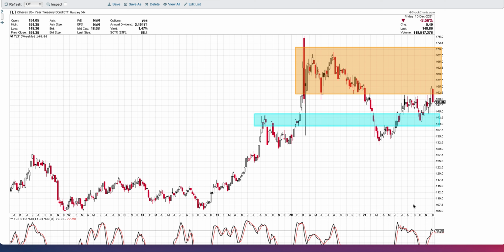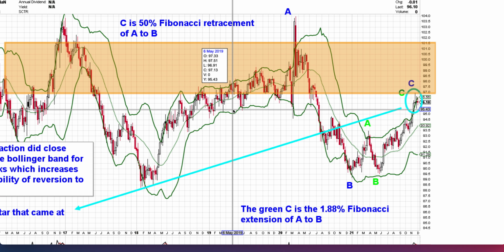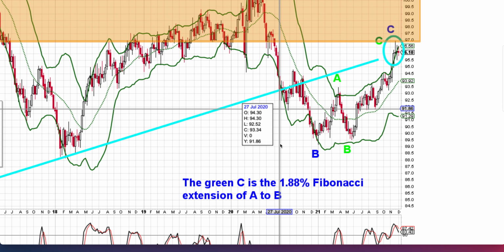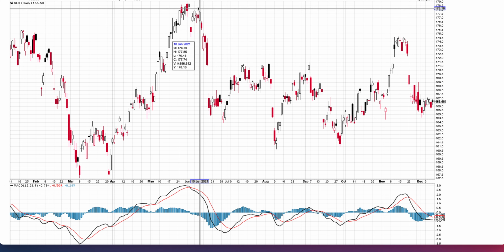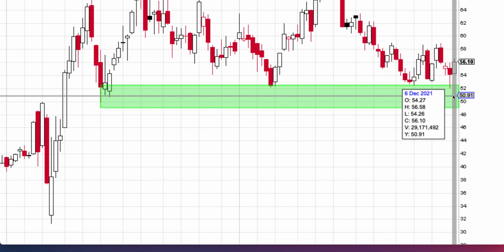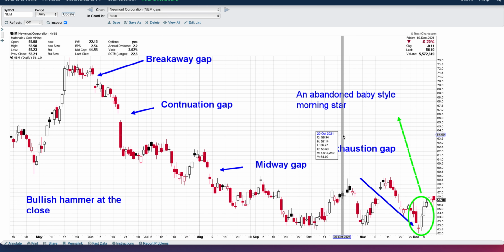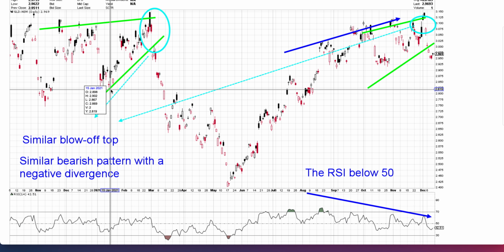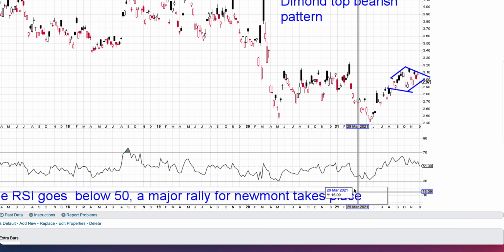Gold Technical Analysis/ NEWMONT Technical Analysis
a closer look at TLT, GLD and Newmont price actions